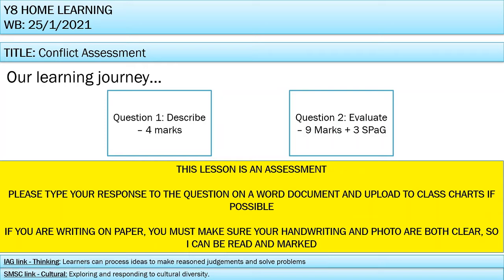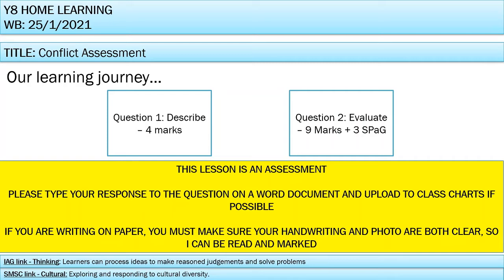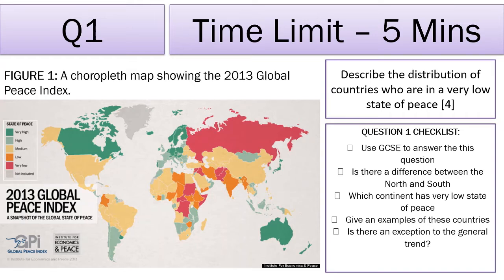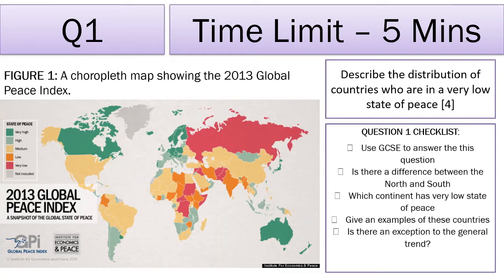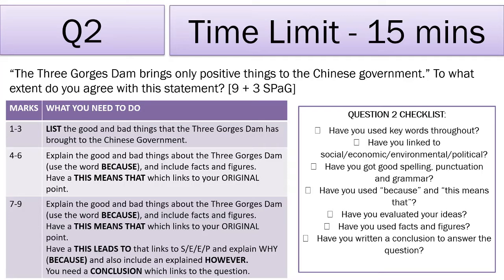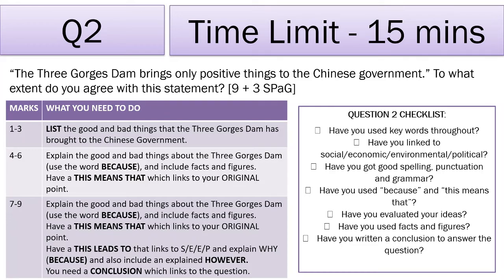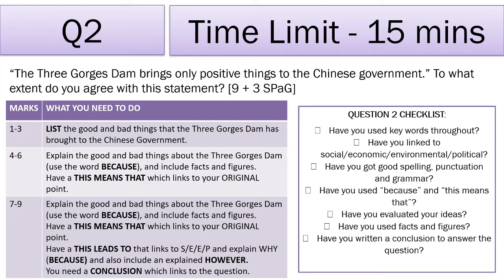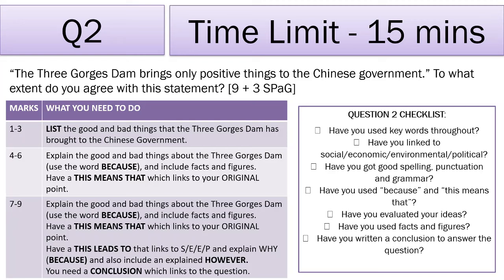Geography - Year 8 Conflict Assessment